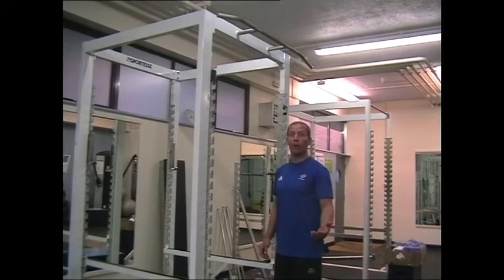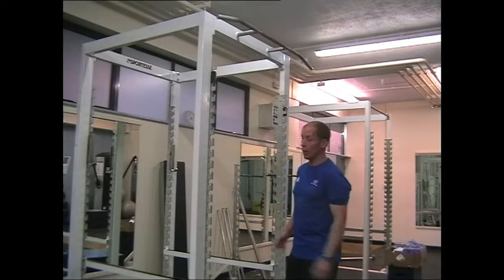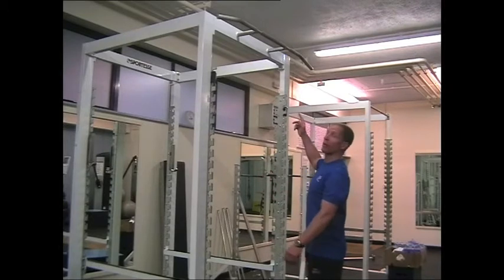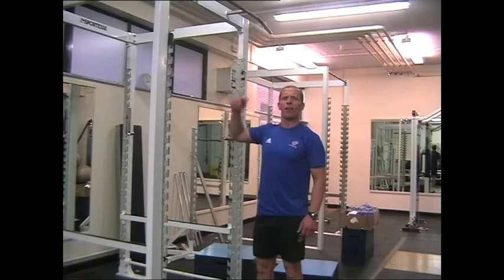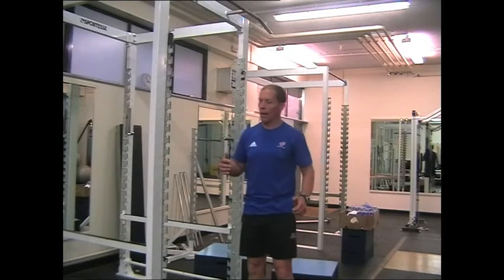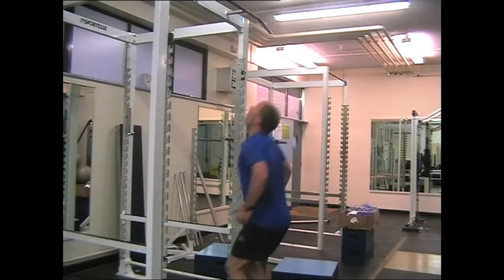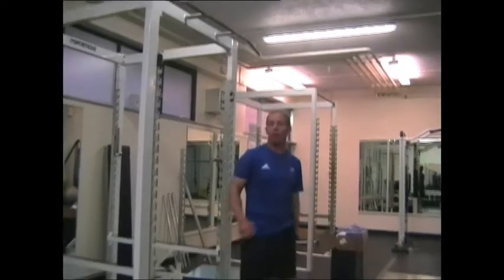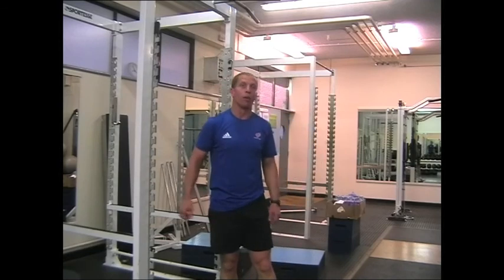Pull Up Variations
How to do different types of pull-ups (chin-ups in the USA).
Instead of doing just one type of action, try doing these different pull-ups to ensure that your upper body is strong across different areas, rather than specialised.
These pull-ups can be done in sequence or as individual sets of each type.
Wide Grip
Overhand Grip
Commando Grip
Narrow Grip